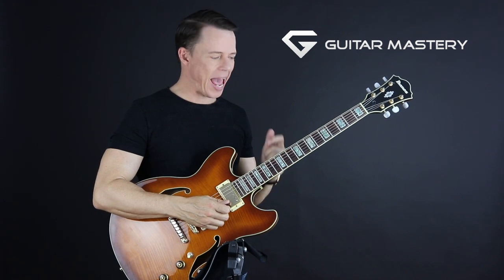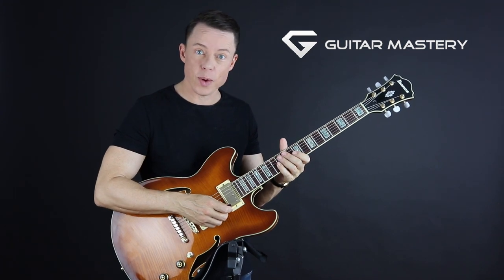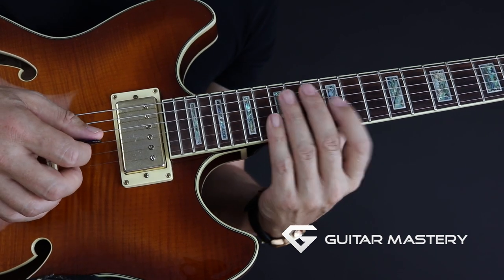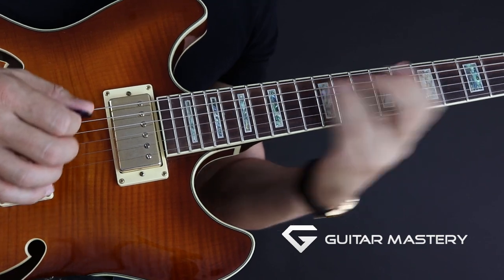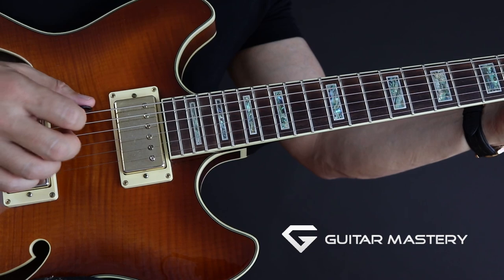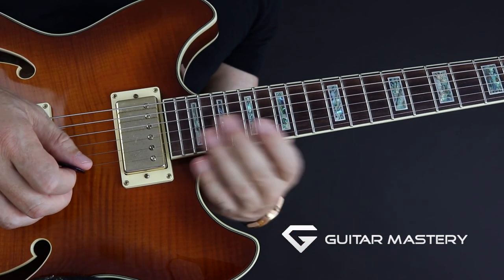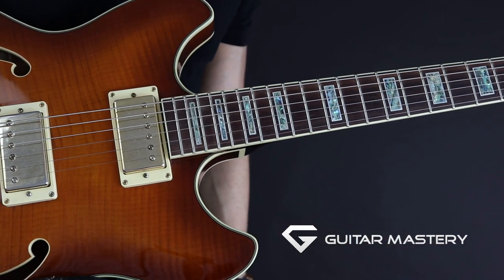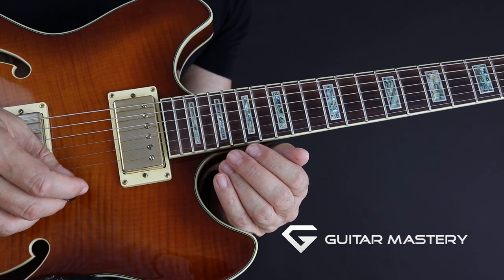Use two pentatonic scales simultaneously